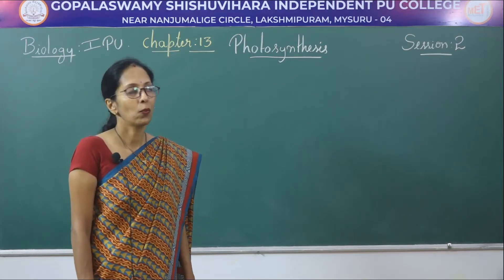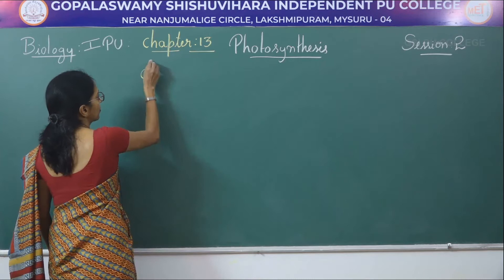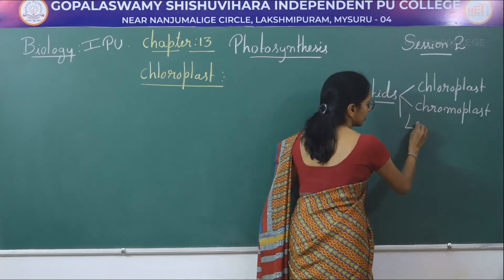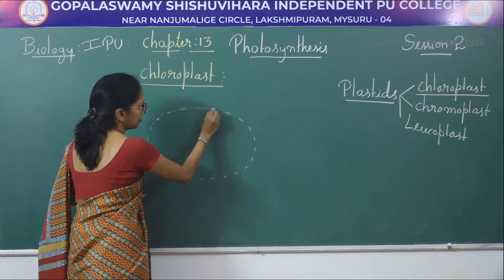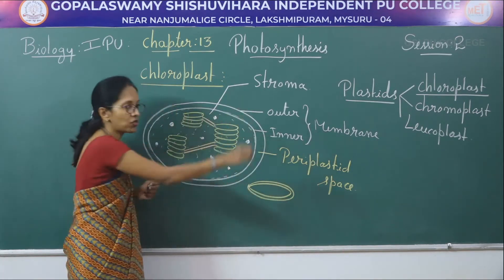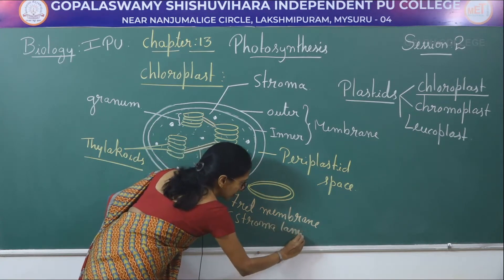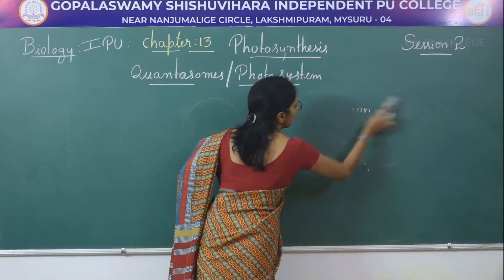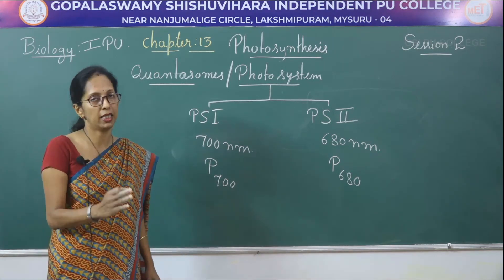BIOLOGY | 1st PUC | CH 13 | PHOTOSYNTHESIS - CHOLOROPLAST | S02